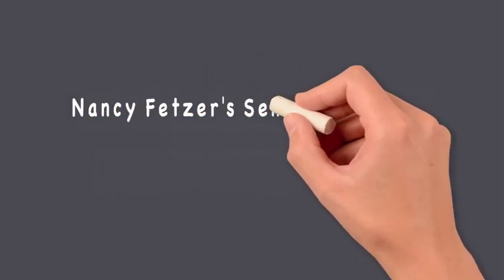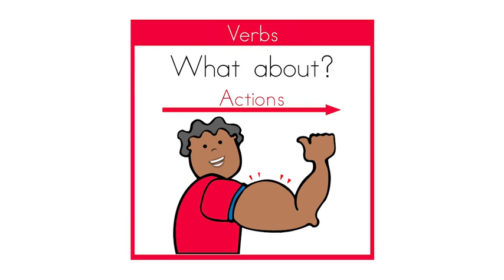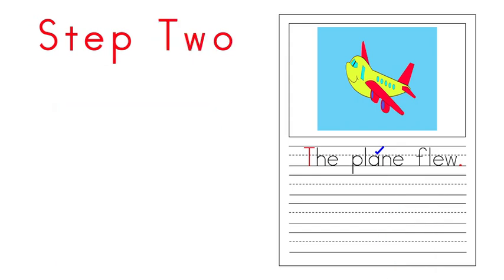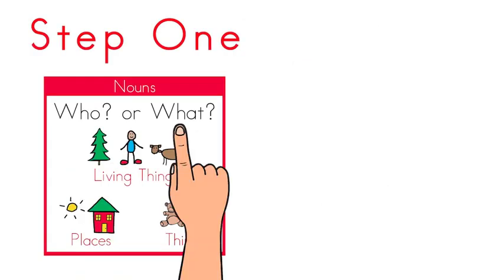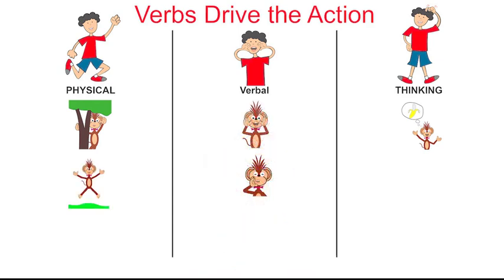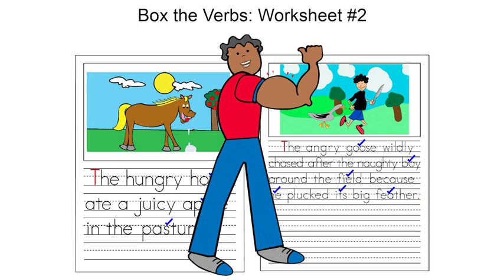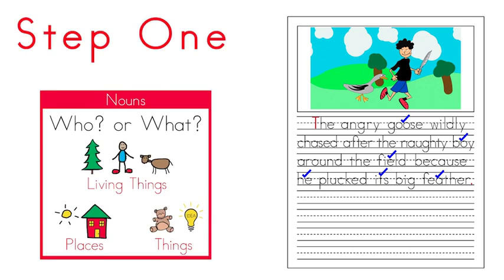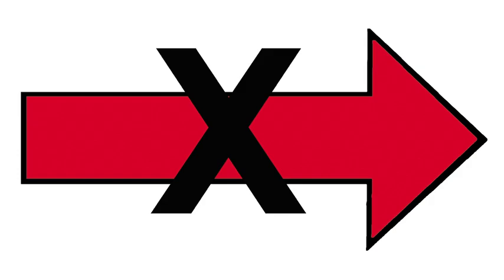Lesson 12 Learning about Action Verbs 540p